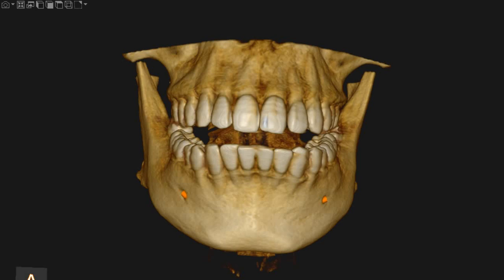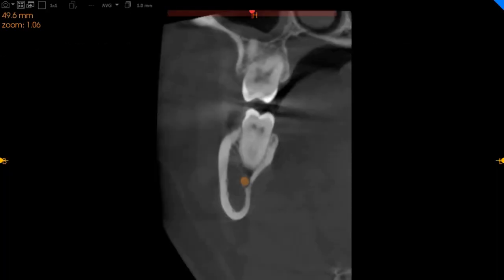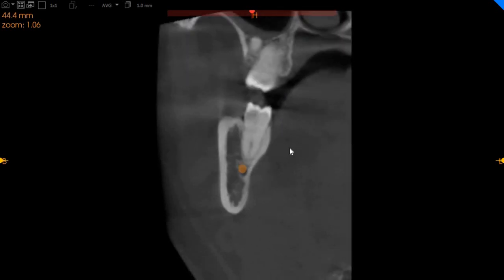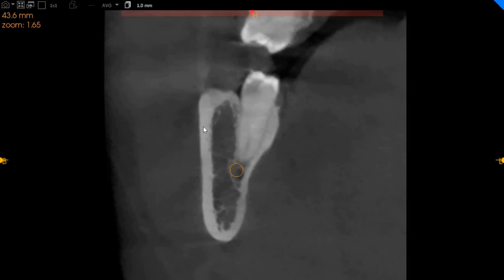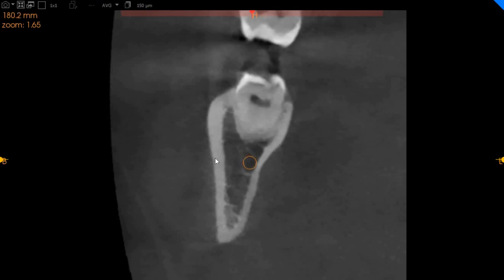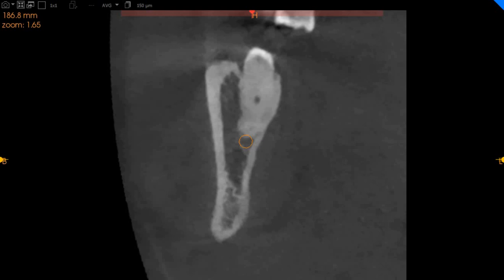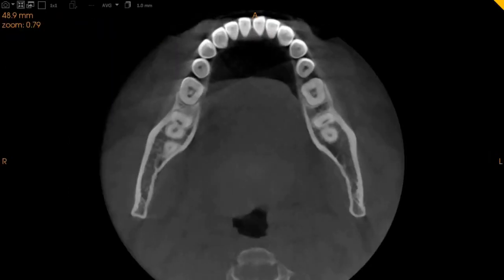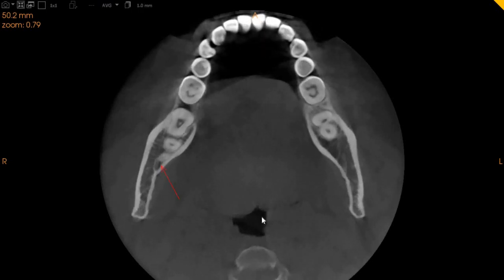AF - Dr. SM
The right and left wisdom teeth come in close contact to the inferior alveolar nerve. Their extraction should be done with caution!
Find out how close in the video.